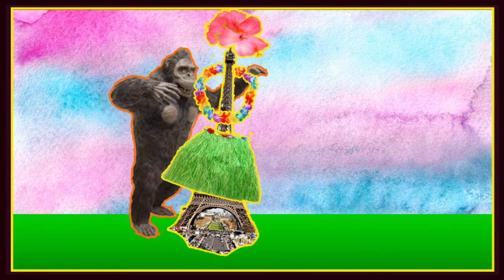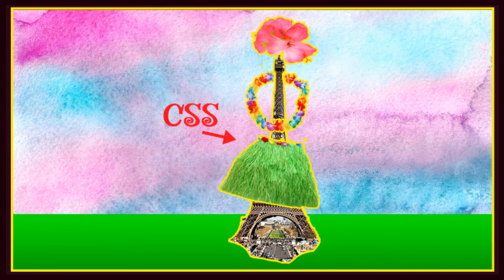🌴Top 3 Web Developer Skills of 2018 - Are YOU ready to CODE? [with KING KONG!]🌴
Do YOU want to learn to code in 2018?
Here are the TOP 3 SKILLS that every Web Developer needs to have to land that AWESOME JOB?

Let's find out with King Kong, The Eiffel Tower, and a little magic lizard.

I want to learn to code!
...and I know you do too!
The biggest obstacle in learning coding is the desire to QUIT!!!  Don't let this be you!  We can go through learning to become a web developer TOGETHER!